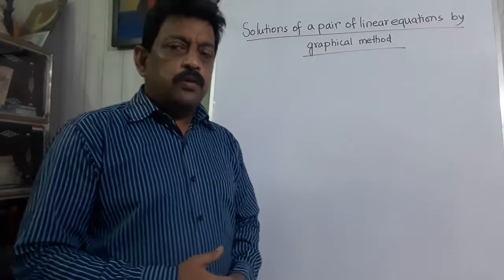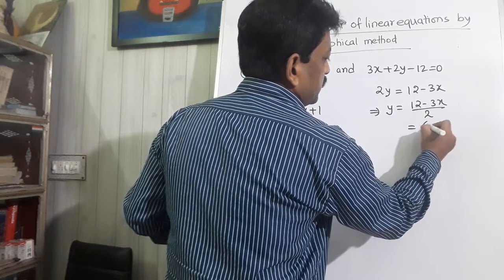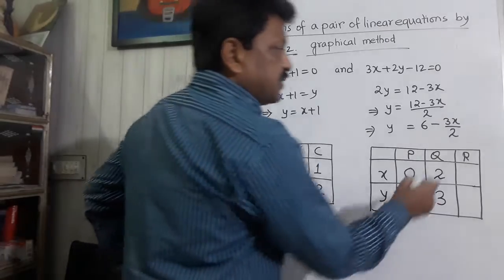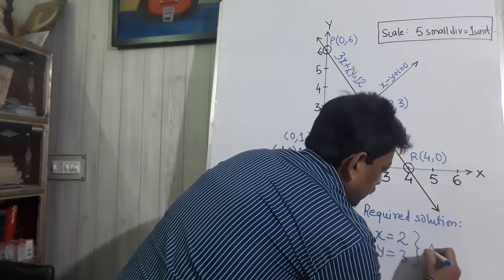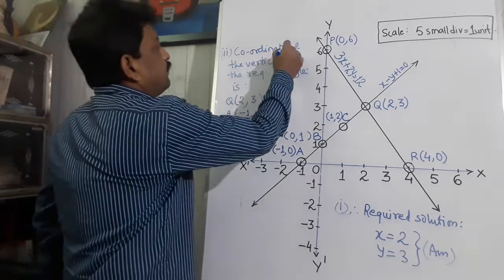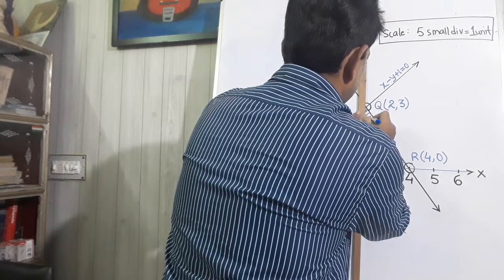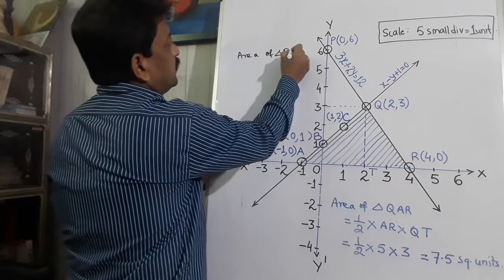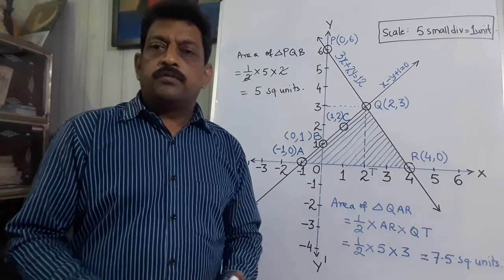Pair of linear equations in two variables|| Class 10 Mathematics|| By Pradip Sir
To find the solution graphically and also to find the area of triangles formed by the two lines and coordinate axes